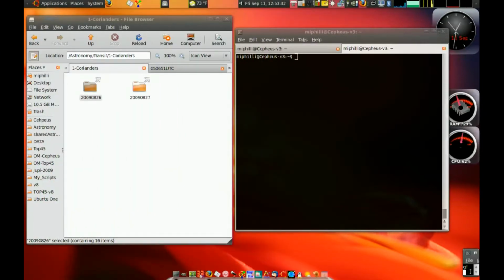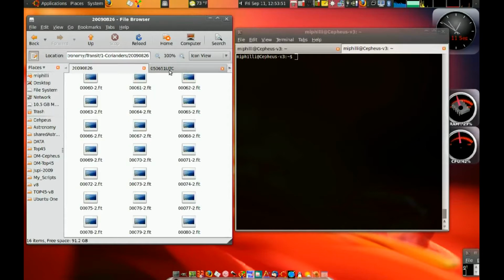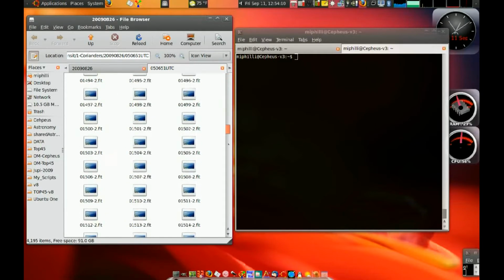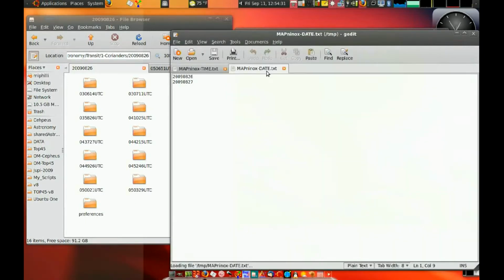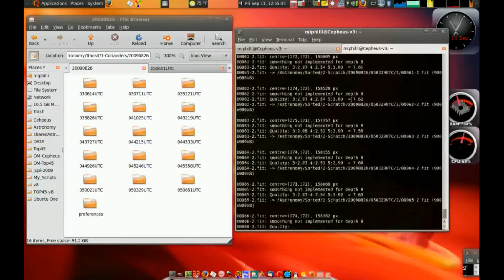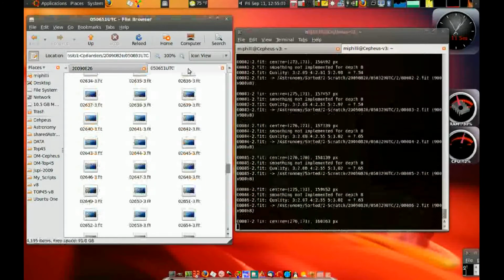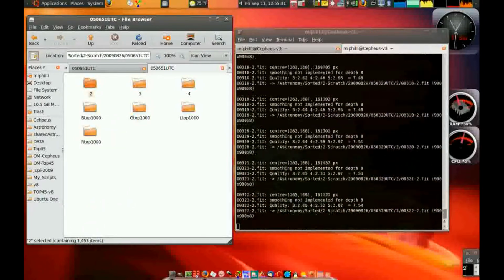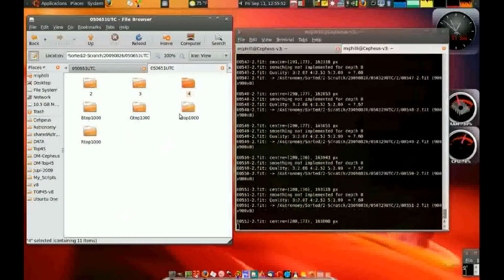MAP PlanetaryProcessing v8 Part2 Ninox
Sorting by quality, rescaling, centering and cropping in ninox - A tool for processing planetary images by Anthony Wesley)